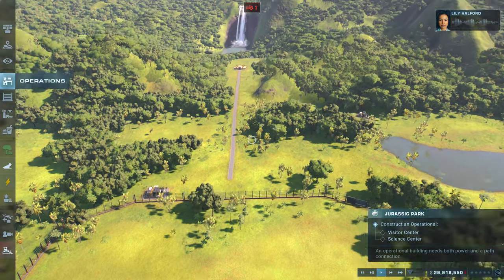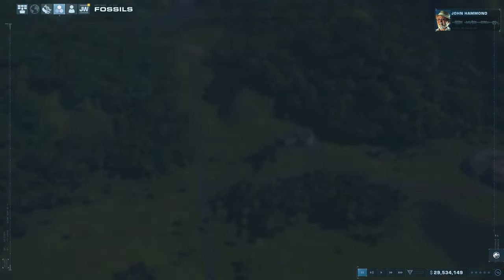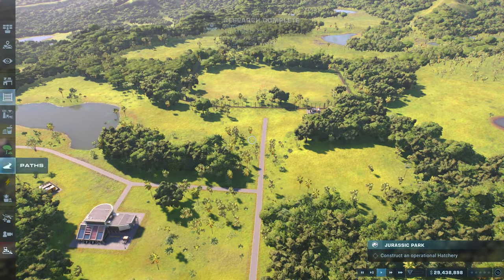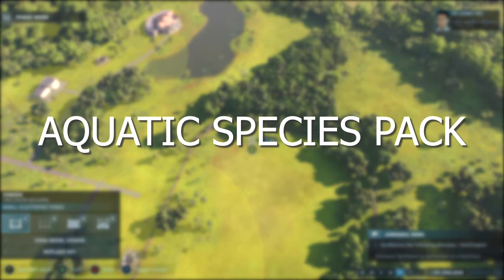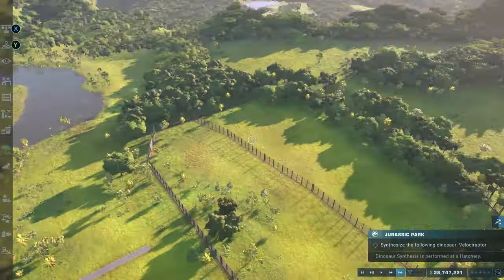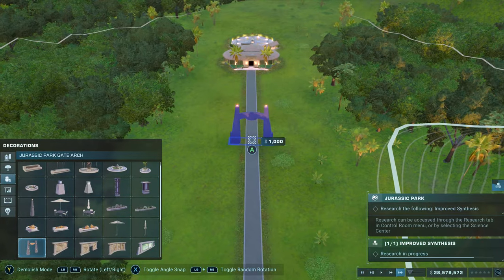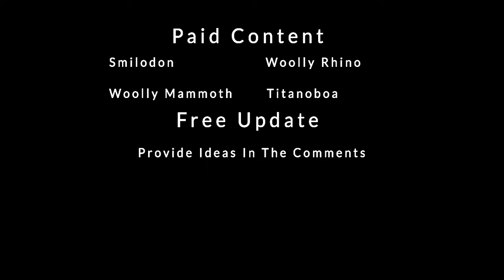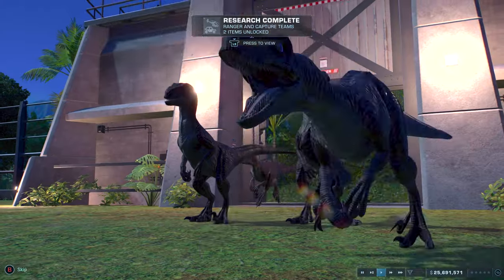My Jurassic World Evolution 3 DLC Wishlist | Must Haves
Welcome back, dino enthusiasts! 🦖 In this video, Bad Metal 11 dives into the exciting world of Jurassic World Evolution 3. Join us as we explore a wishlist of DLCs and free updates that could take the game to the next level. From nostalgic nods to Operation Genesis to thrilling new species packs and movie-inspired skins, we've got it all covered. Which dinosaurs and features would you like to see in the next installment? Let's make Jurassic history together! 🌴🎮